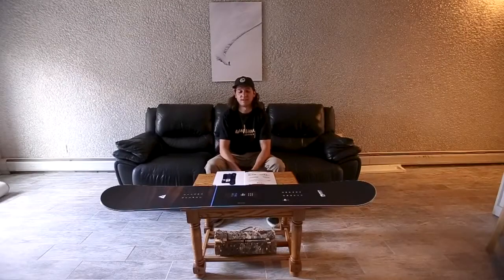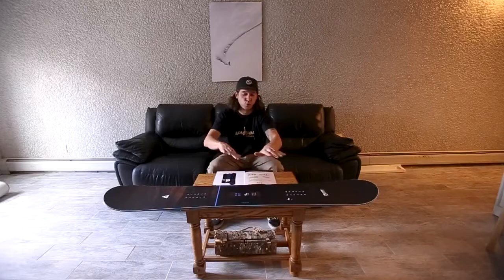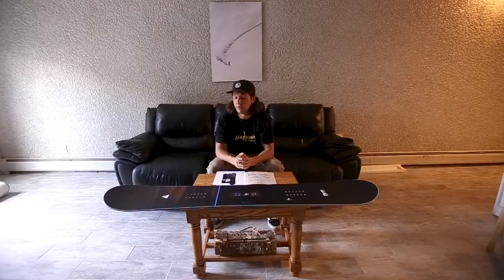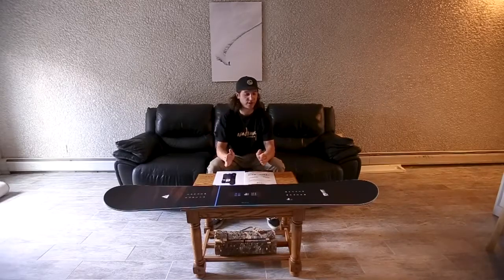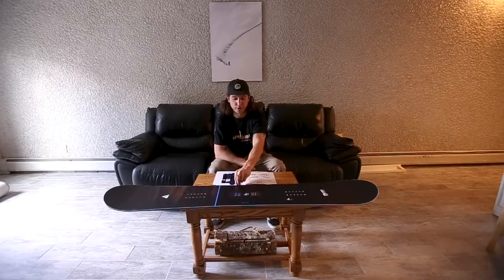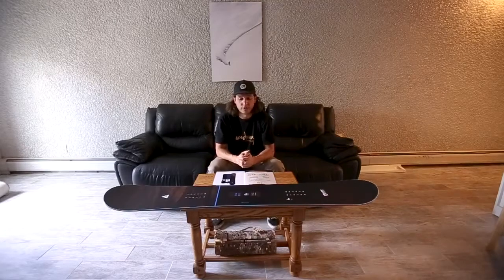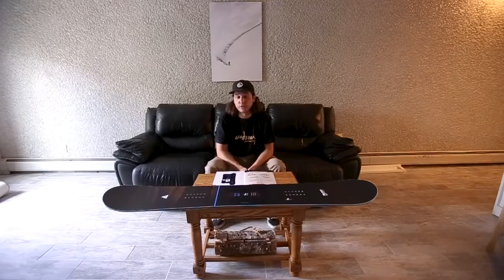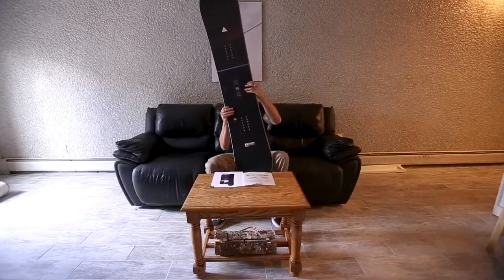2022 Academy Team Series Review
Once again we are proud to say our boards are made in the USA at the Never Summer Factory in Denver.  We make the highest quality most durable snowboards in the world hands down.  The Team Series is our Hybrid Camber board with a profile featuring micro camber between and a rocker cambered early rise nose and tail.  The micro camber between the feet gives you the control you need at high speeds and quick response when turning while the early rise rocker camber nose and tail give you more float in slush and powder.  The nose and tail have a rocker camber feel while the micro camber keeps you in the box and in control. This is great board for someone looking to move from a rocker camber board to a camber board.  This board also features a set back stance for anyone looking to take their free riding skills to the next level.  Retailing at $499 being the most cost effective hybrid camber board there is.

Sizes 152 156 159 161 MidWide 157 160

Tech Specs

Twin Shape featuring camber between the feet and micro rise rocker on the nose and tail.
Bi-Lite Fiberglass.
NS Super Light Wood Core.
Durasurf 4501 Sintered Base.
Sintered P-Tex Sidewall.
Vario Power Grip Sidecut.
Low Profile Tip/Tail.
Press Flex Core.
Harmonic Tip/Tail Damper.
RDS 2 Dampening System.
Elastomeric Underfoot Stabilizers.
Full Wrap Metal Edge.
Matte Top Sheet.

Review : Mike Green

Rider : Eric Royce

Video :Dee Holcomb